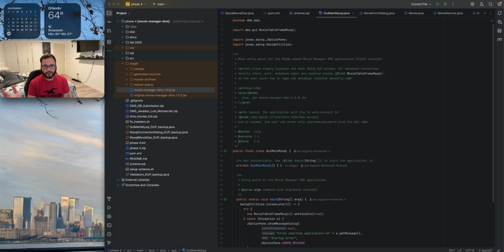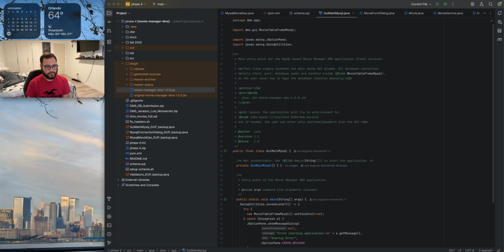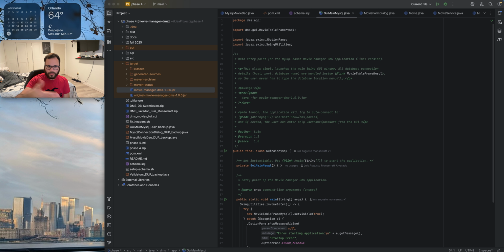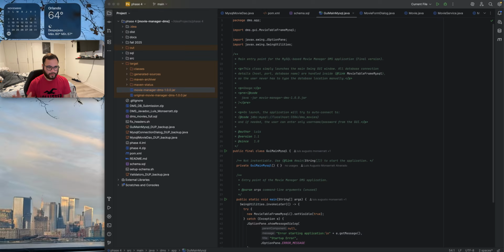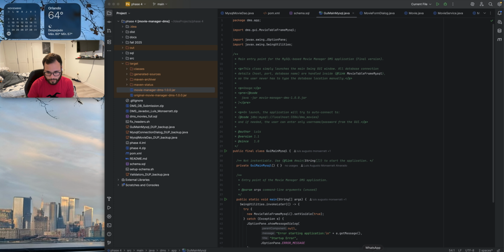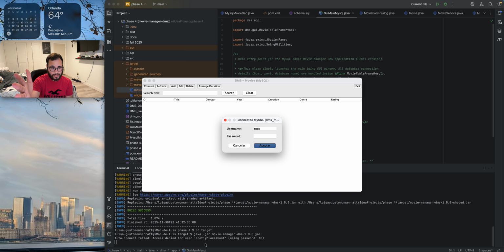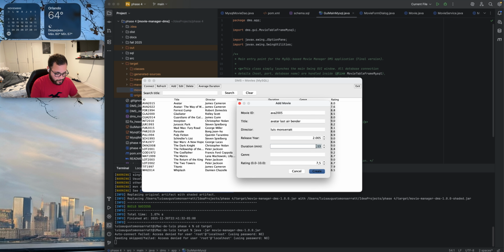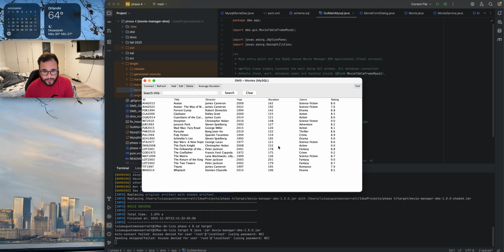Data Management System Project Final Presentation